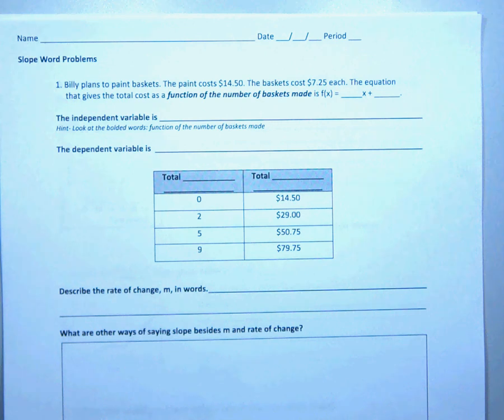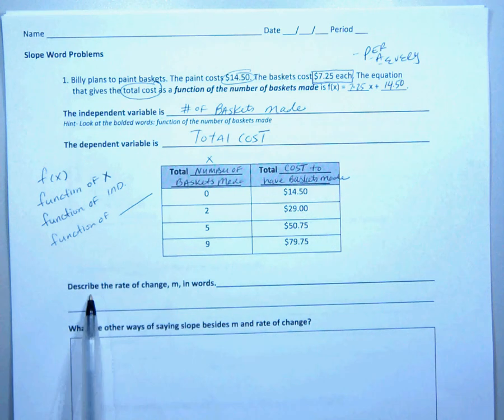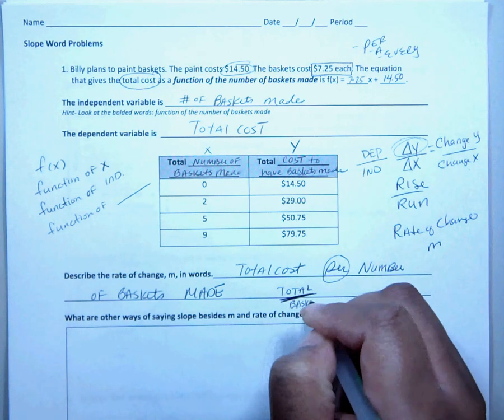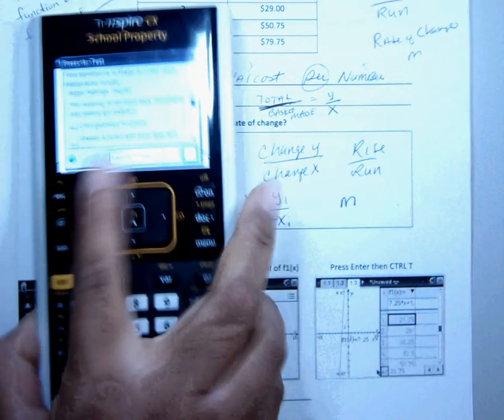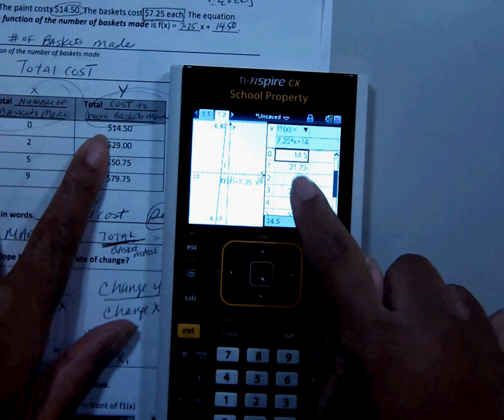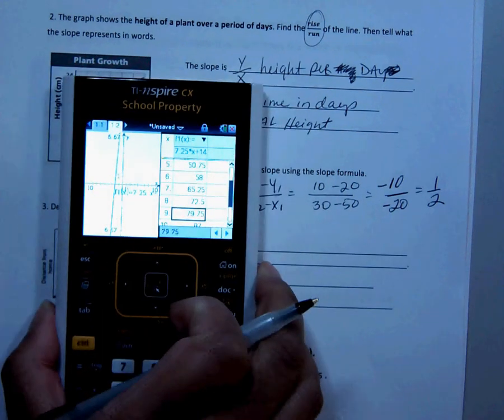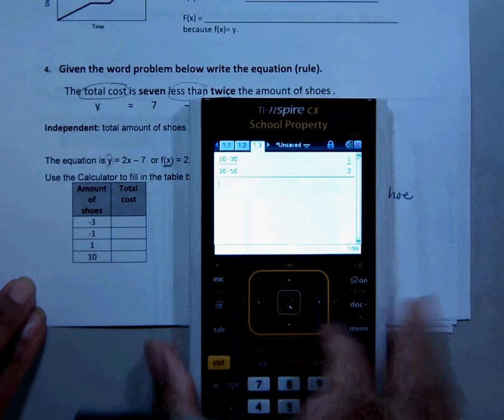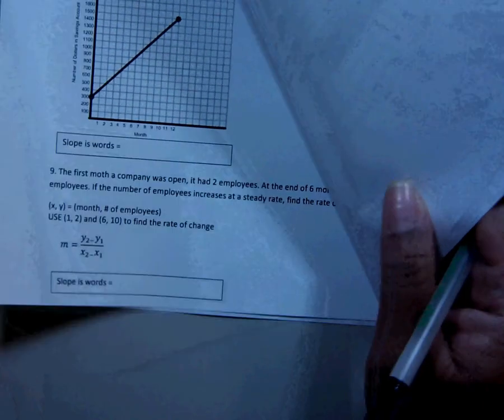Slope Word Problems